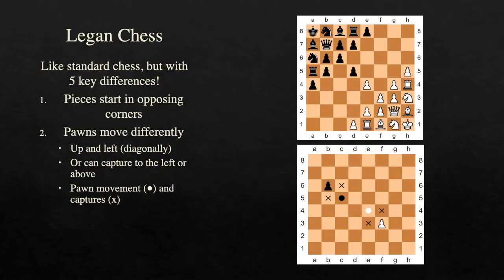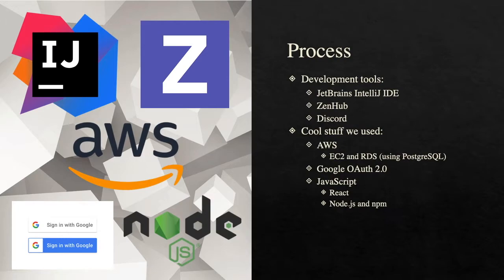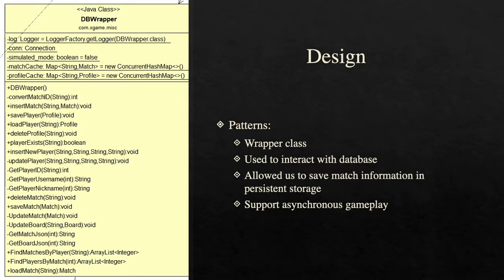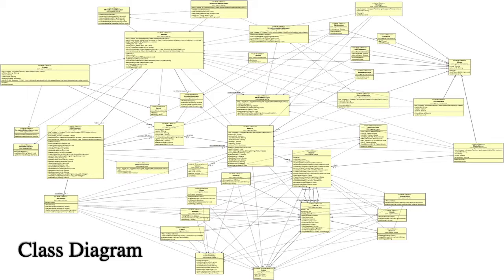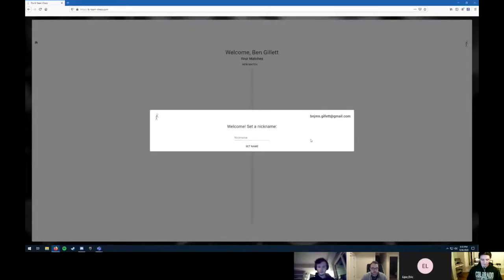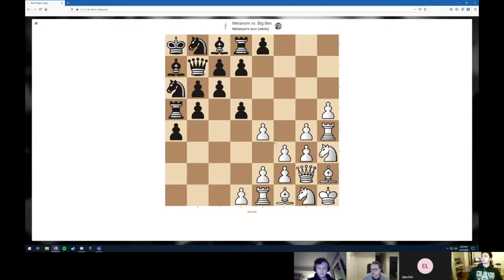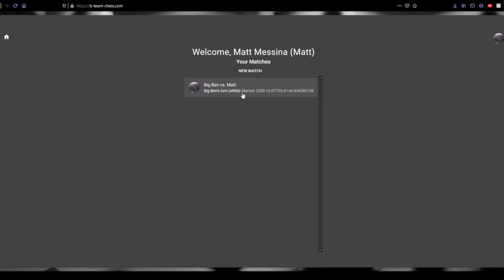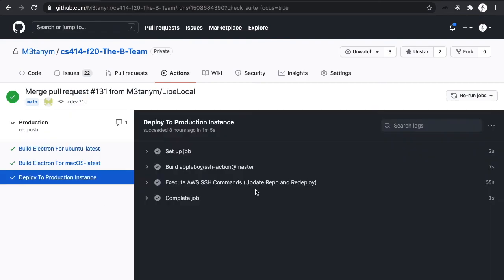CS414 P3 Presentation